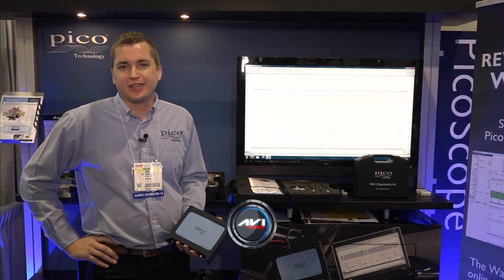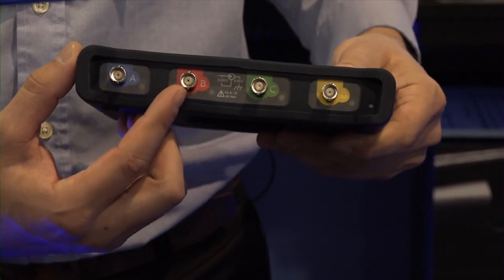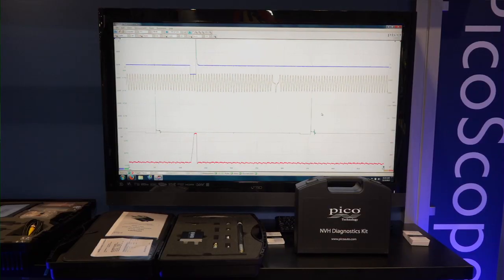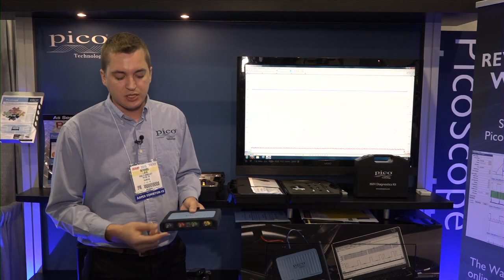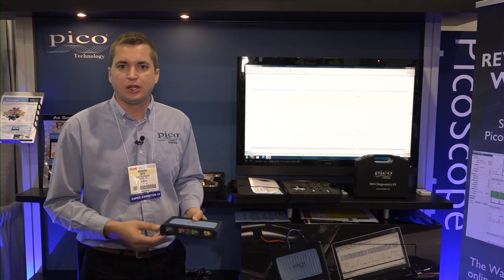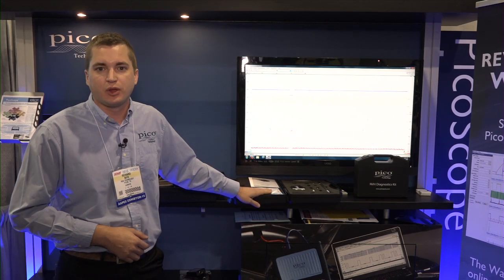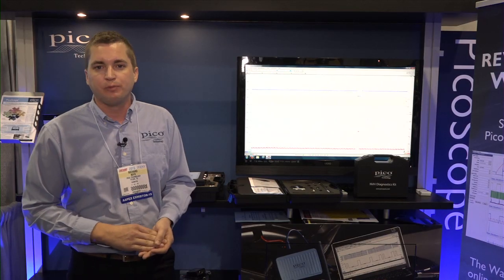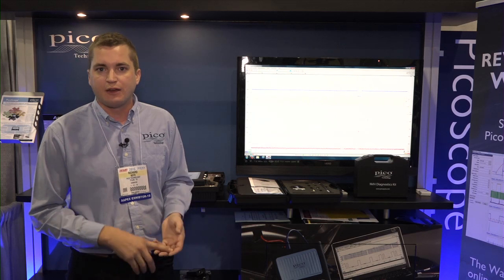Pico Technology AAPEX 2015 PicoScope Advanced Automotive Kit Video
Pico Technology's Richard Boyd discusses the features of the  PicoScope Advanced Automotive Kit, No. 4425 at AAPEX 2015 in Las Vegas.